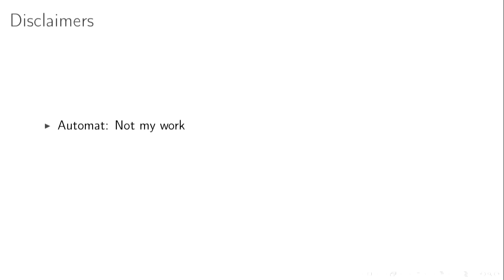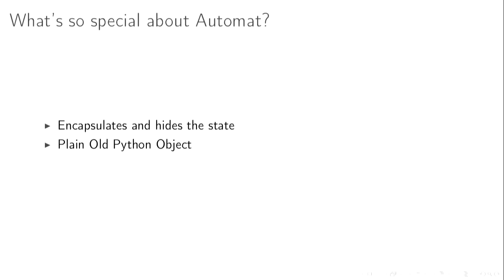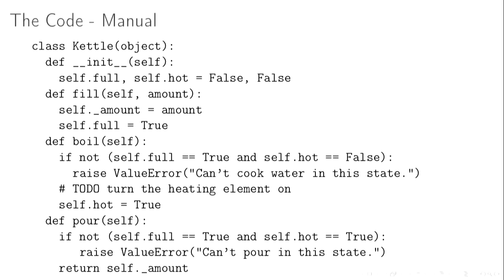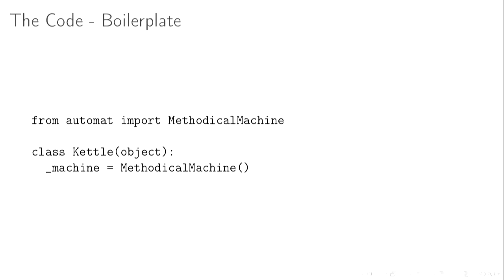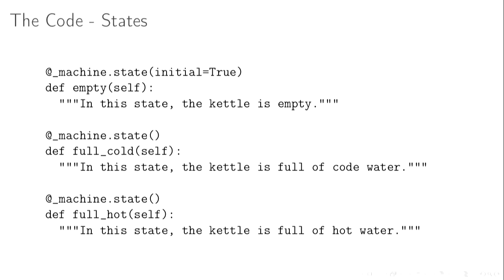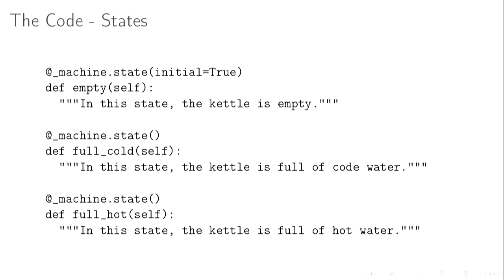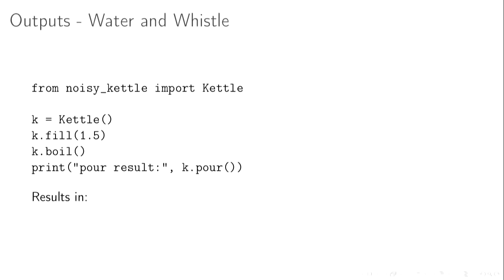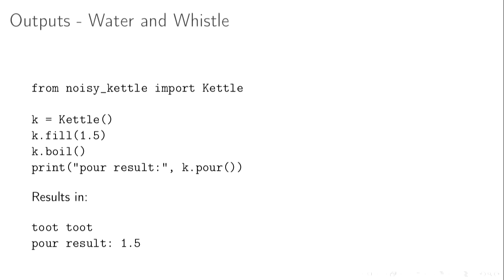State Machines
Clinton Roy

The Automat project is a pythonic approach to state machines, in that the user describes all their states, inputs and outputs using standard python idioms. Automat encapsulates your use of a state machine, users of your state machine don't actually have to learn about state machines, or even know there's a state machine inside, all they call are standard Python methods on an instance.